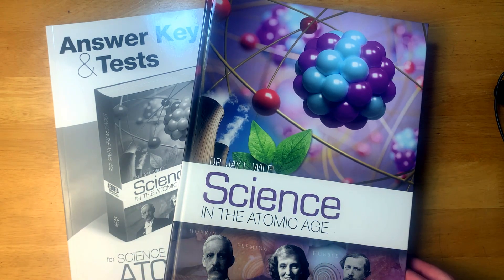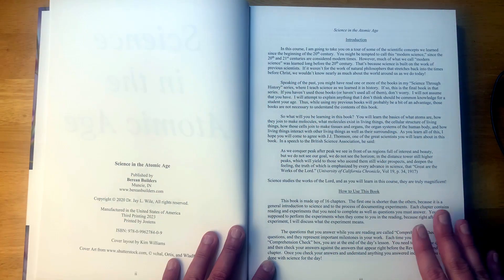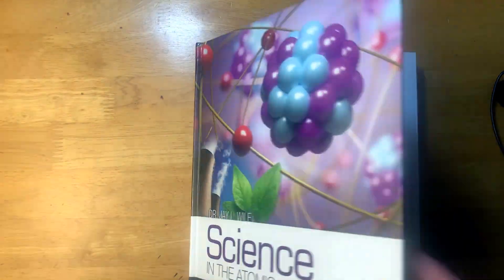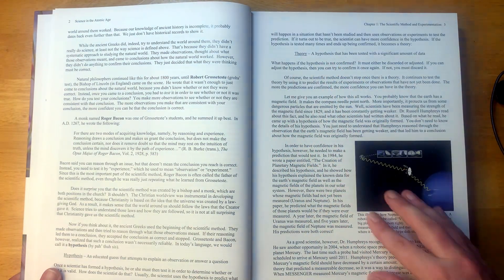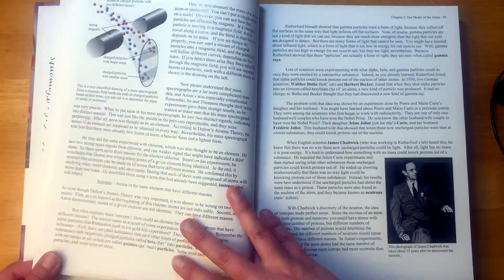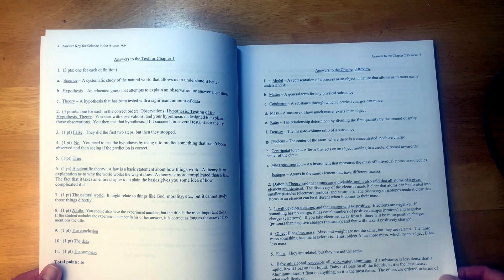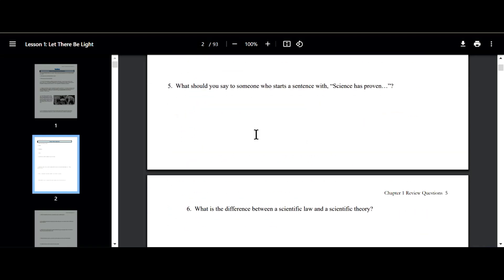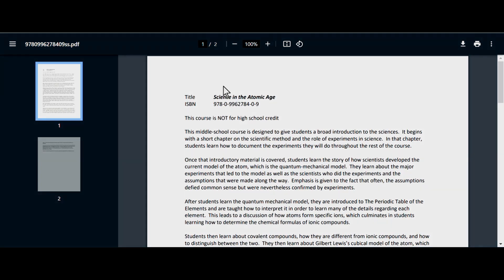BEREAN BUILDERS SCIENCE IN THE ATOMIC AGE REVIEW | Middle School Science Homeschool Curriculum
Join me as I take a look inside this middle school science curriculum. In this flip-through, we'll explore a middle school science curriculum that covers fundamental topics such as atoms, molecules, DNA, and cells, while tracing the historical developments that shaped these concepts. The course emphasizes hands-on learning through frequent experiments and activities using easily accessible materials, making science both engaging and practical. It also integrates discussions on the creation/evolution debate and highlights the design in nature, offering a faith-based perspective on scientific inquiry.

//TIMESTAMPS//

00:00  Introduction
01:10  A Look Inside the Textbook
01:45  Introduction to the Course
03:15  How to Use This Book
03:50  About the Experiments
05:05  About the Laboratory Notebook
06:06  Table of Contents
07:15  Flip Through
07:35  Comprehension Check Example
09:10  More Flip Through
11:30  Answer Key and Tests Look Inside
12:50  Additional Resources
14:20  Student Workbook
17:15  Conclusion

//NEW ASTRONOMY UNIT FOR 5TH-8TH GRADERS!!!//

I created this because I couldn't find anything I liked for teaching this subject. It uses beautiful, nonfiction information books as its spine, activities/experiments, additional literature (novels, graphic novels, fiction and nonfiction), and linked YouTube videos. This unit is a 1/2 year course intended for the middle grades (5th through 8th), but can be adapted up or down depending on how you use it. You can find a FREE 29 page sample

///MY SHOPS//

EveryPlate (Our favorite economical meal subscription box!--Get some free meals!)
Stitch Fix (Get $25 off your first order!)

//FIND ME//

//CREDITS//